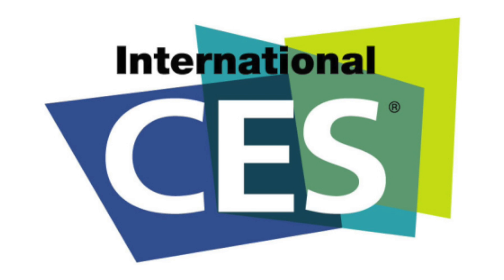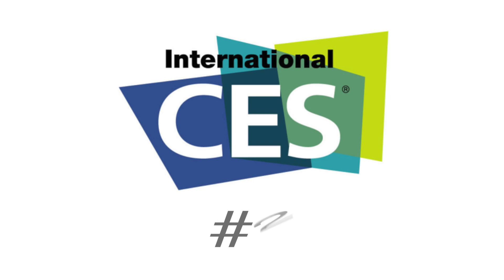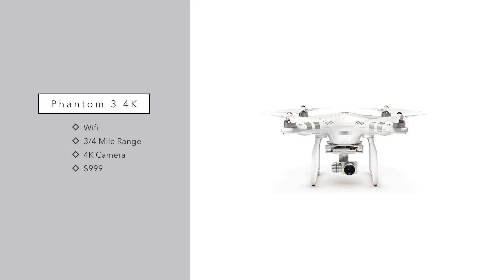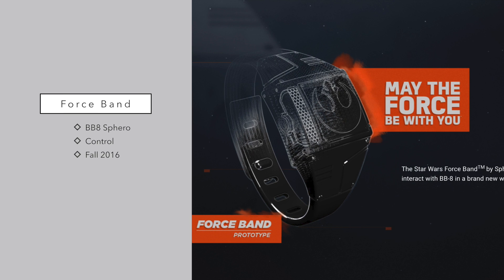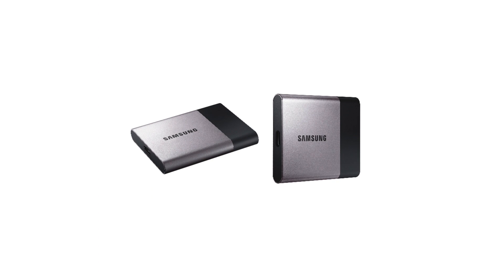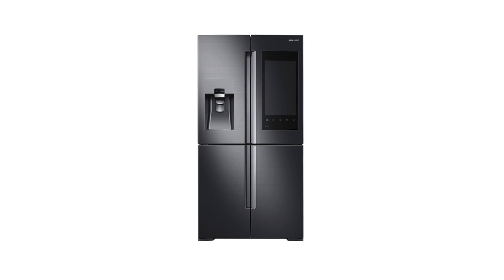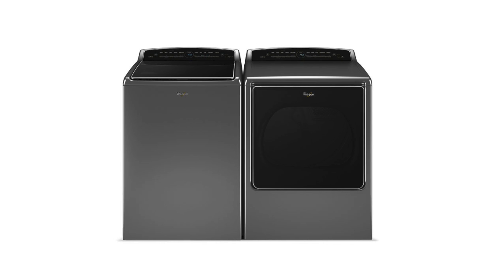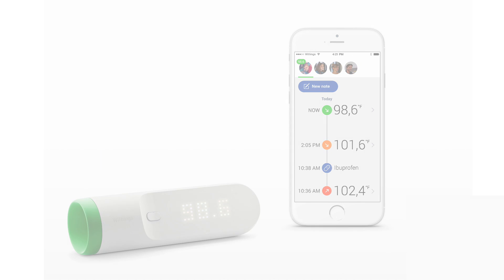8 Products Unveiled During Day 1 of CES 2016 Expo You Should Check Out!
Check back for all our CES 2016 Videos!

On day 1 of CES 2016 we saw tons of new products including GPS earbuds, USB-C drives from Samsung, auto refilling washer and dryers using Amazon Dash, Mag-Safe style USB-C cords for the new MacBook and much more!